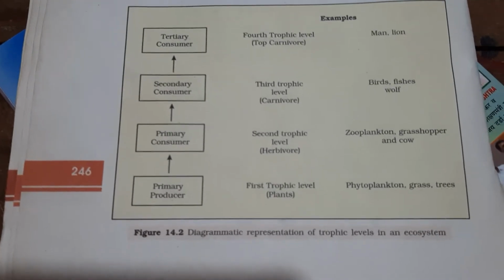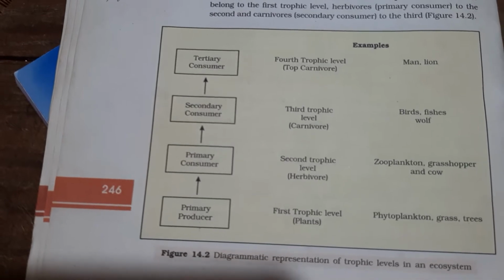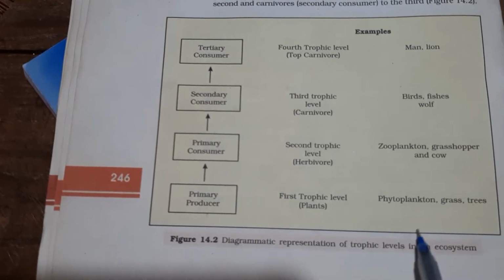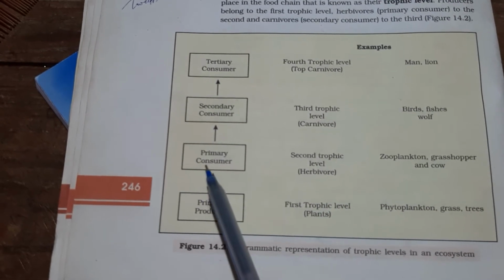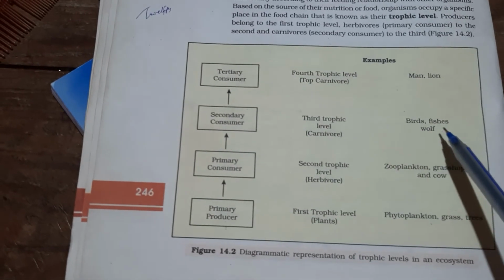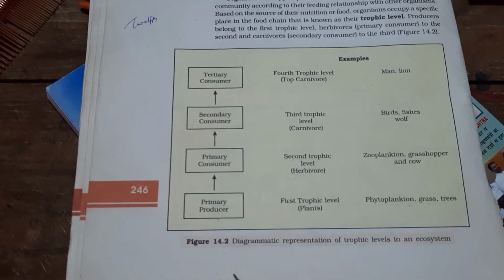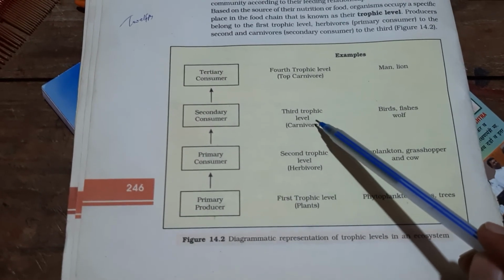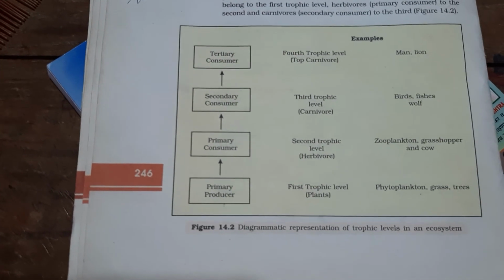Trophic level chart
in this brief video I show the various trophic level chart . I hope they use in your study